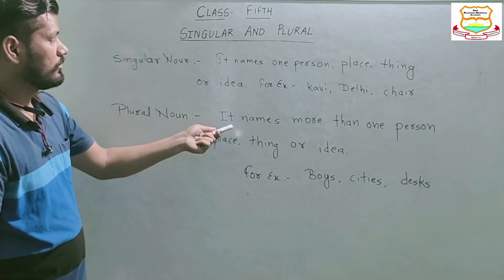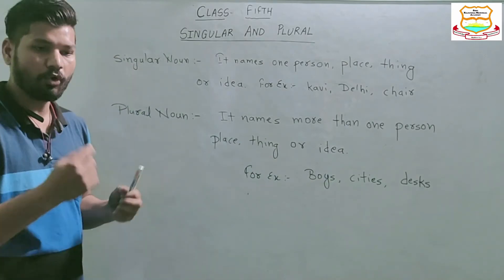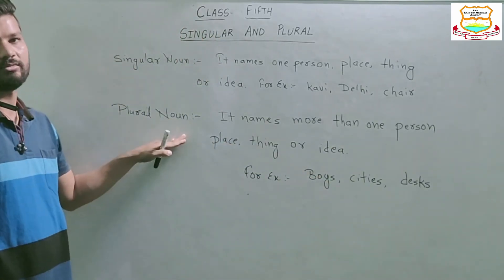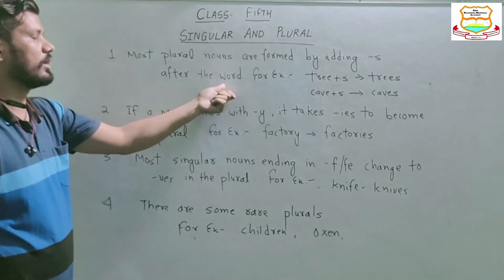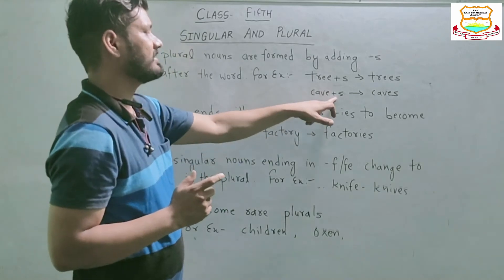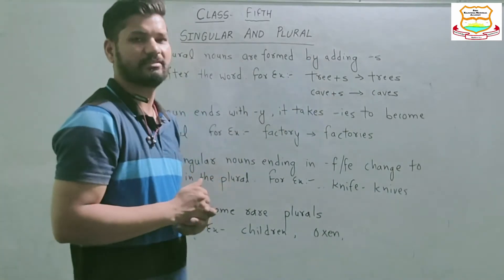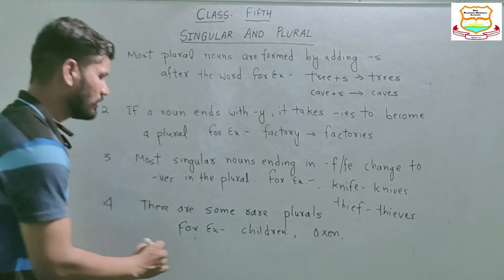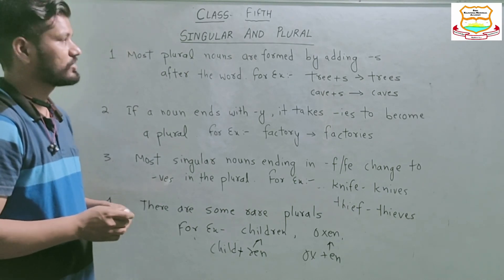CLASS 5TH CHAP 3 SINGULAR AND PLURAL Shri Rajendra Memorial Academy